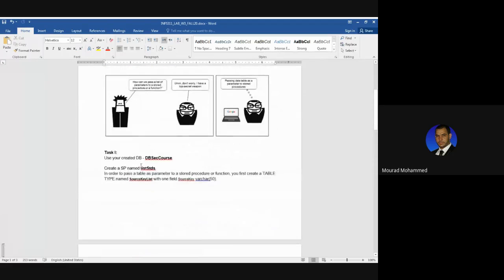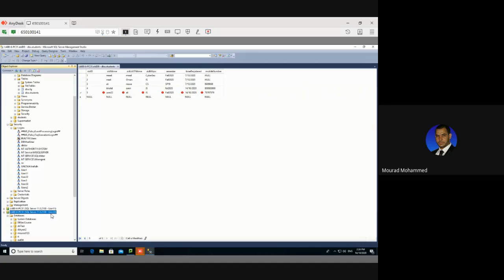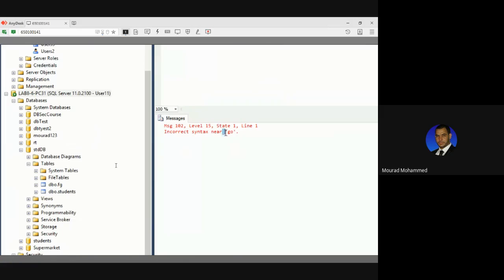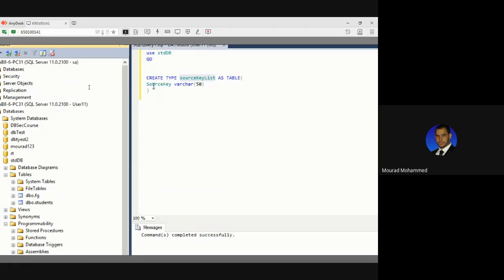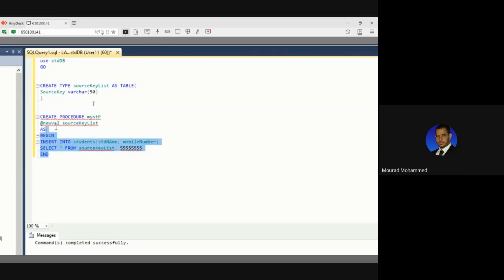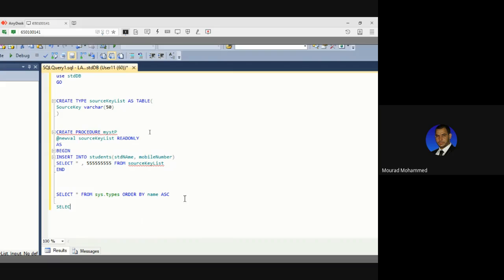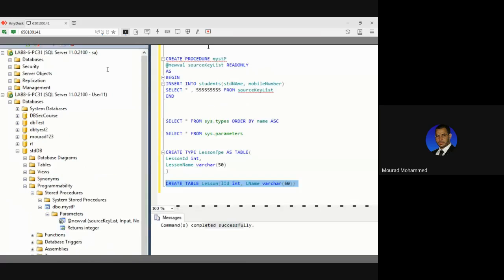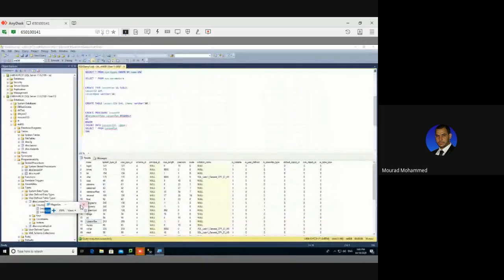INFS311LABW5C1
SQL Server Practical guide
TVP
CTE
create a table type
create a stored procedure
Interogate existing types in SQL Server
Interogate parameters defined as readonly in SQL Server